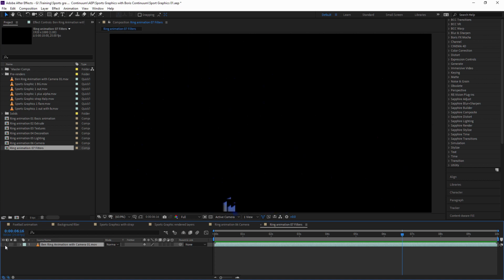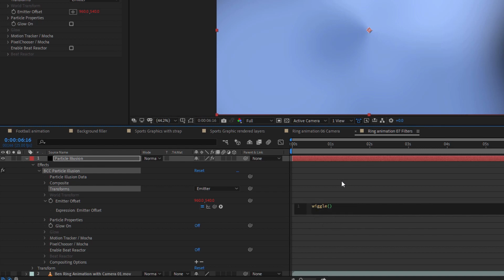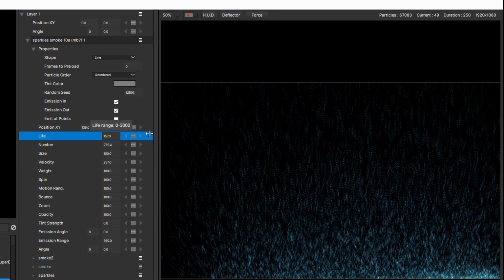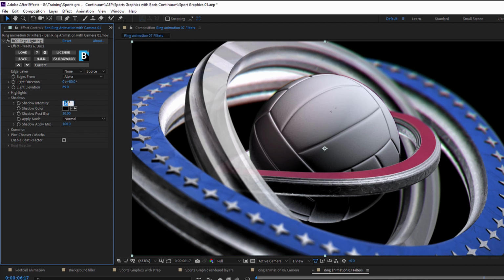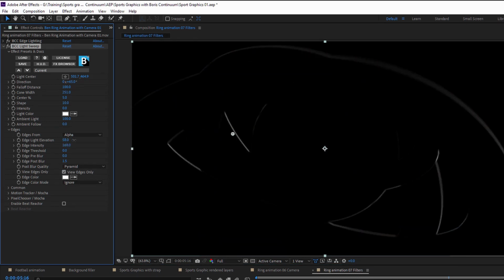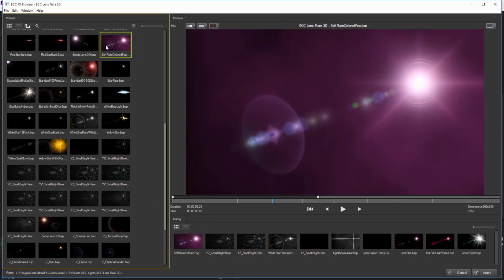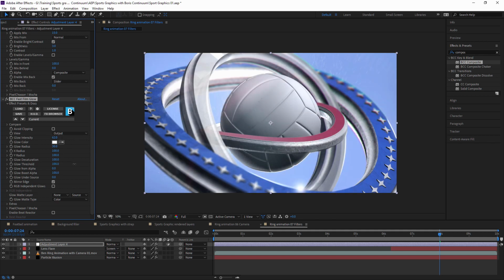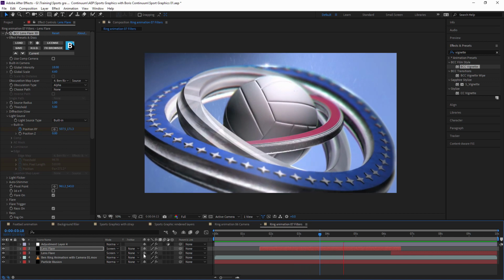Boris FX Continuum Title Studio | Sports Graphics 07 | Kick it up with filters & effects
Let’s add some eye candy to our rendered 3D model. We use Particle Illusion to create a quick, engaging motion background. Then we dive into Boris Continuum’s Lighting effects category to add some sparkliness, shine and general coolness to the project including Edge Lighting and Lens Flare 3D.